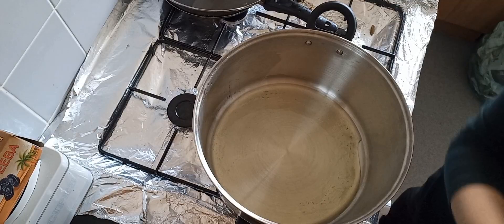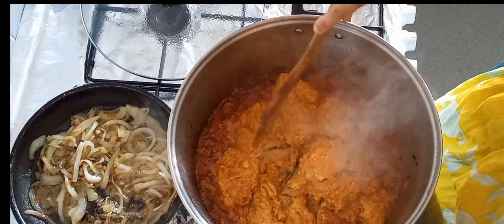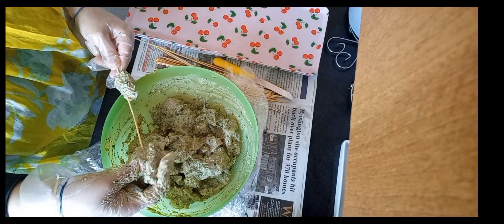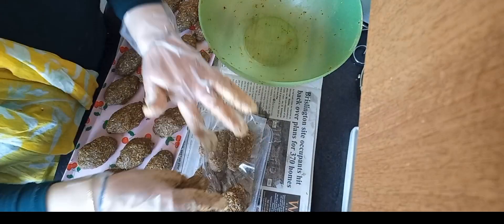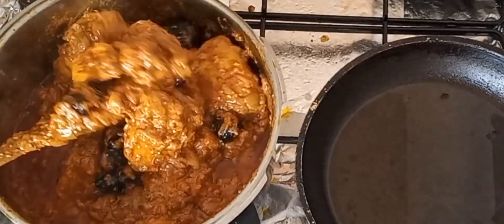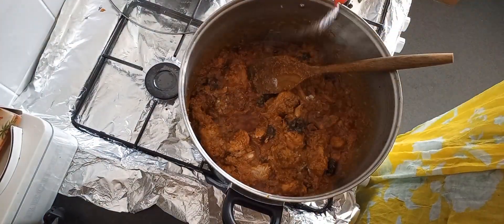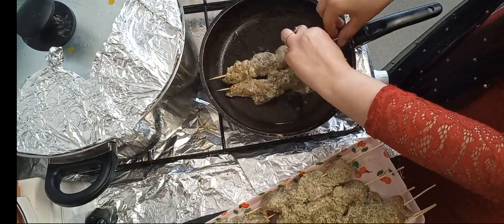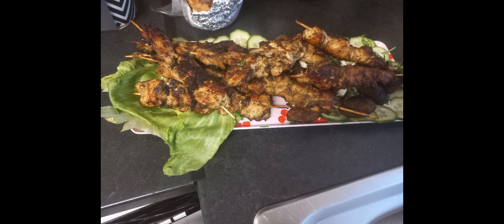My sister treat- sister bring melon for me- birtani,muthiyia jabab- chicken tikka ❤️ 💙 |in English